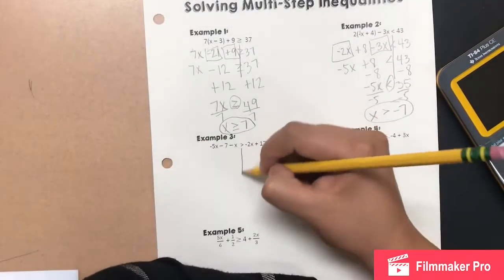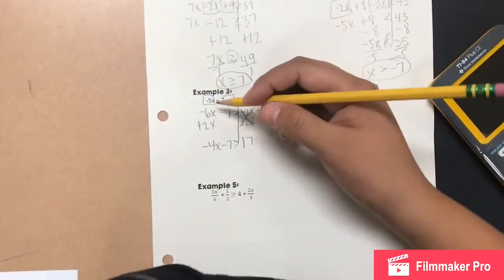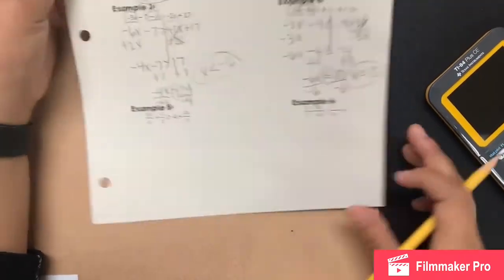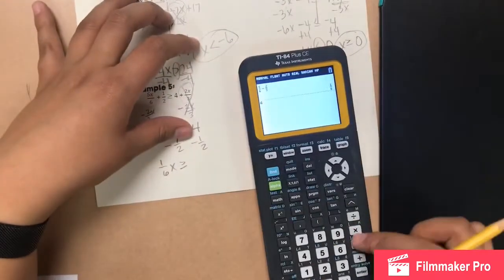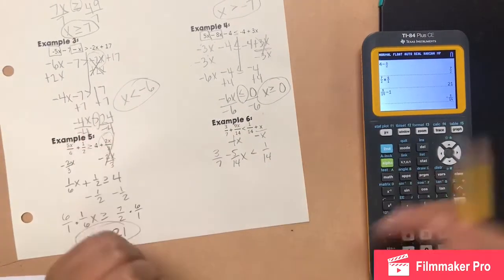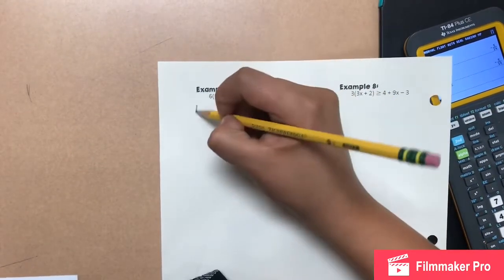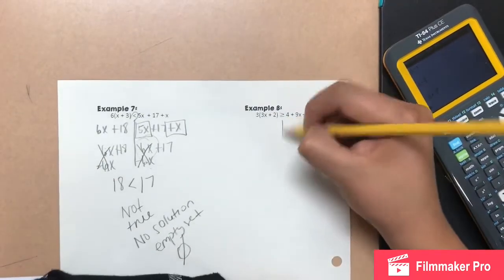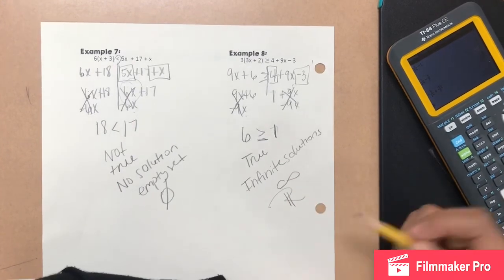Lesson 1.22 Multi Step Inequalities Day 2